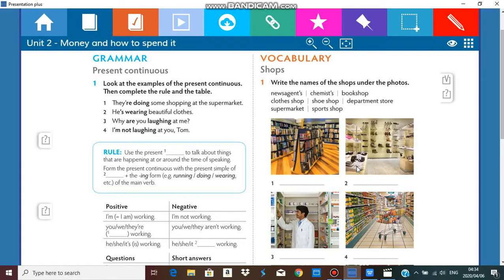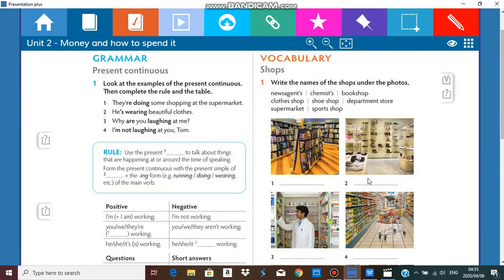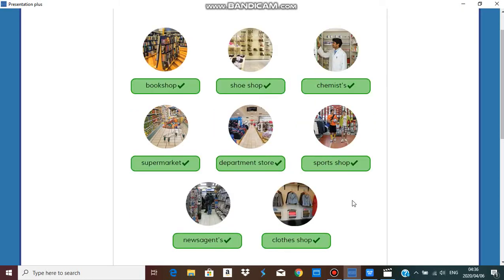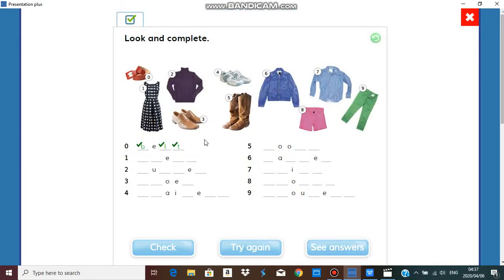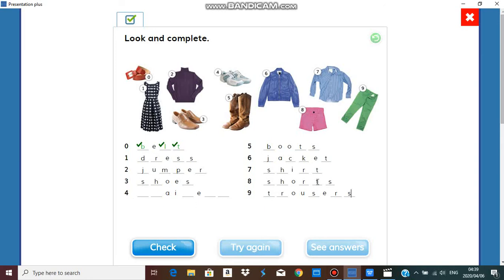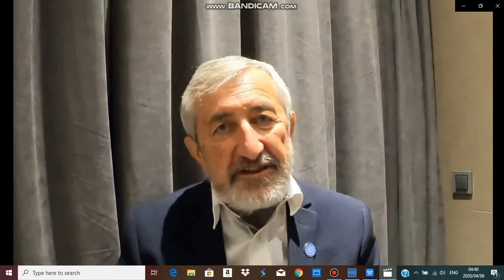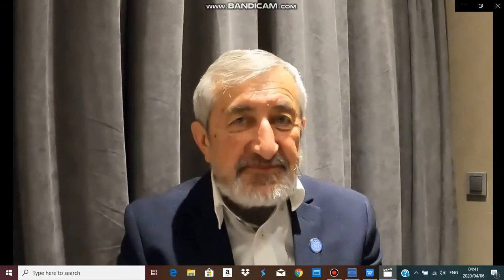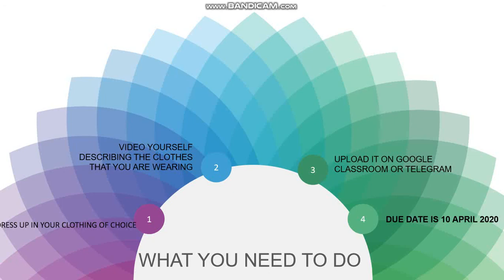A2 Lesson 6